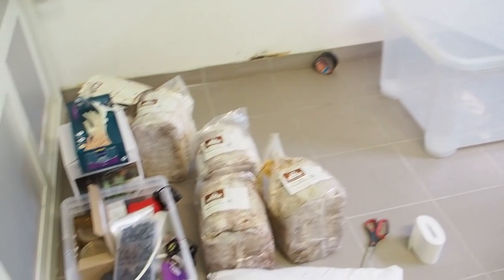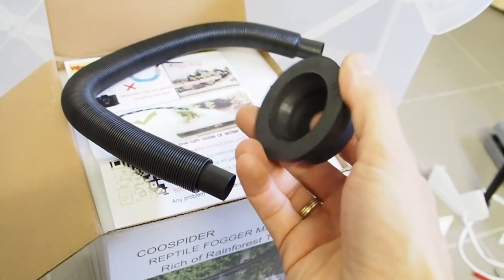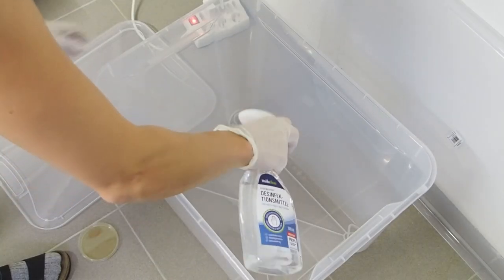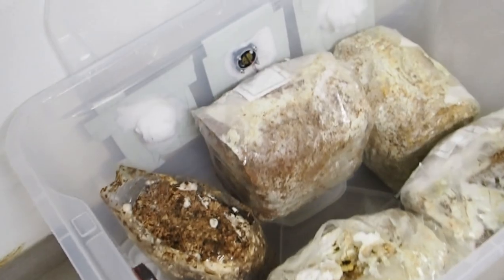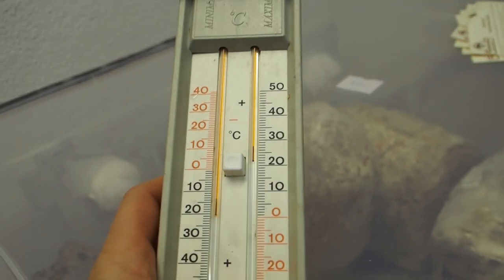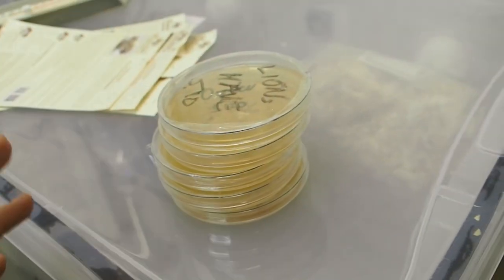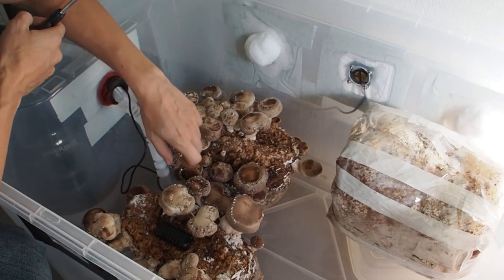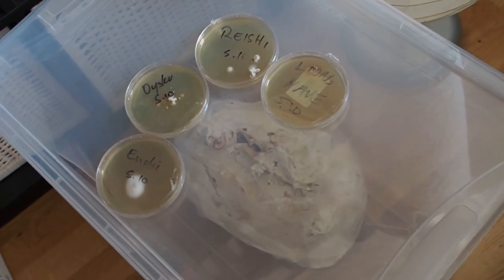Growing Shitake Mushrooms in my Basement (Part 1)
MandarinDuck Bows:
► Survival Lilly‘s Gear in this video◄

Green Backpack

Dumb Pouch

Sleeping Suit

►Survival Lilly‘s Camera Equipment ◄

My camera

► Survival Lilly Gear Recommendation Amazon ◄